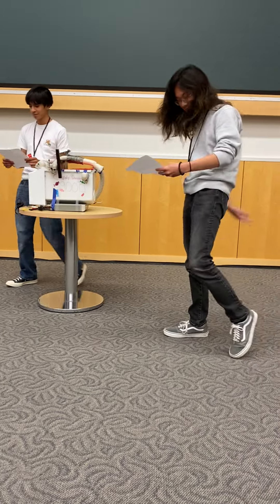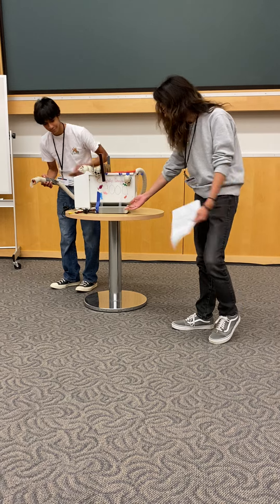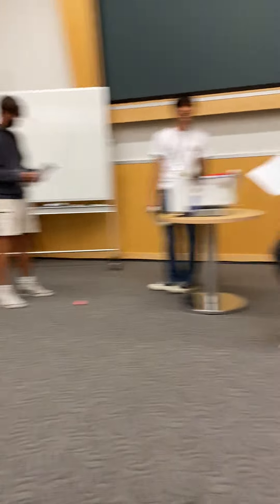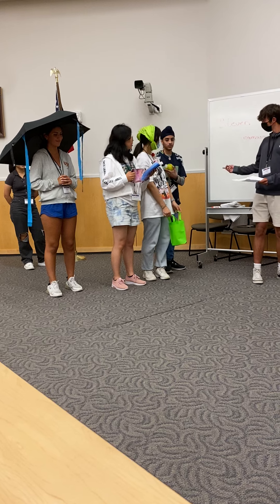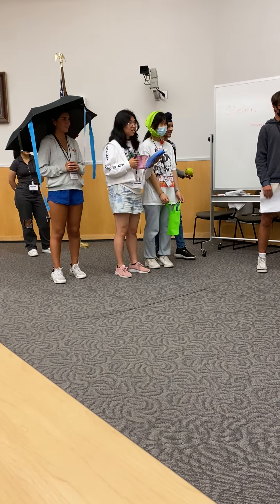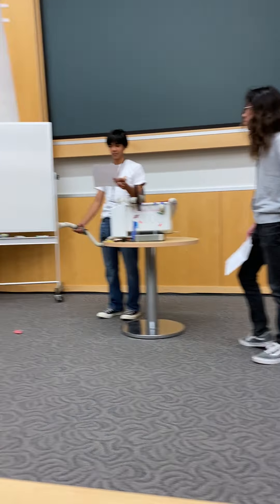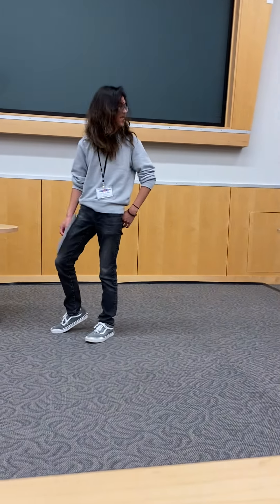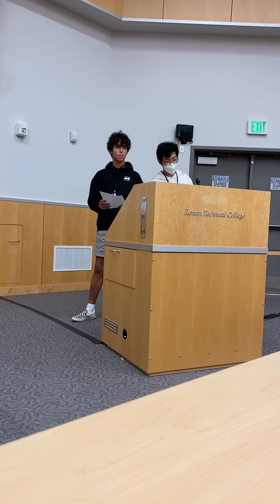WBW at RTC - 2022, Hunk of Junk Presentations - Company E